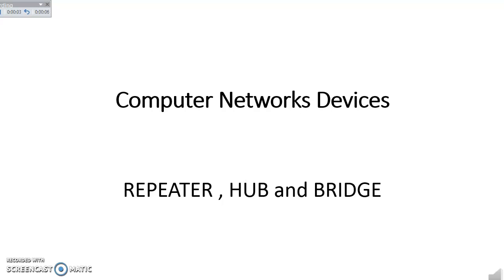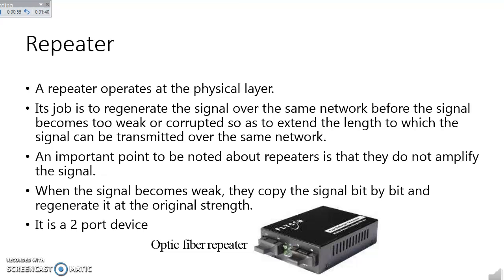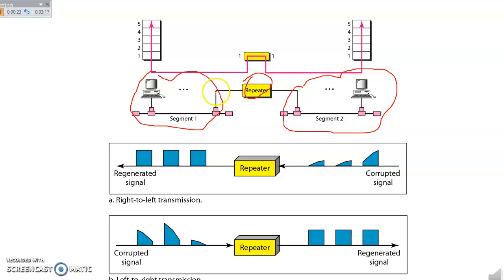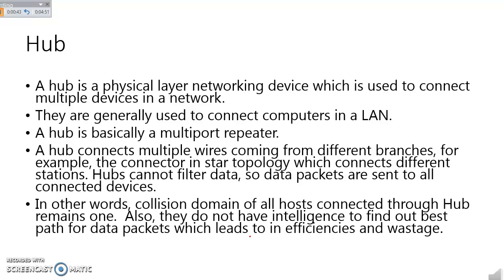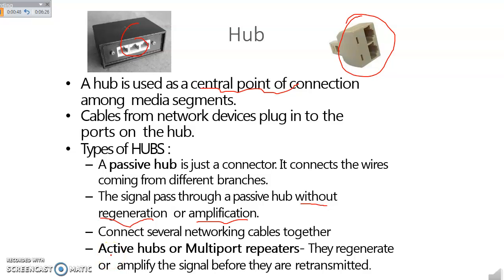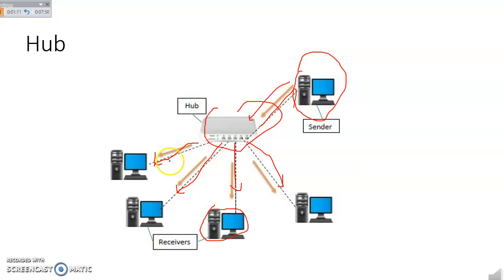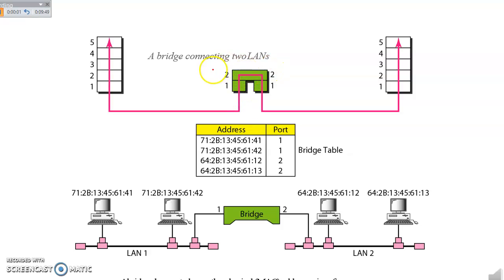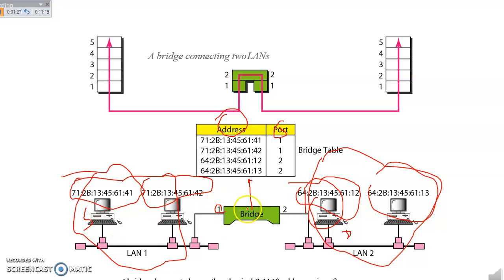Computer Network devices